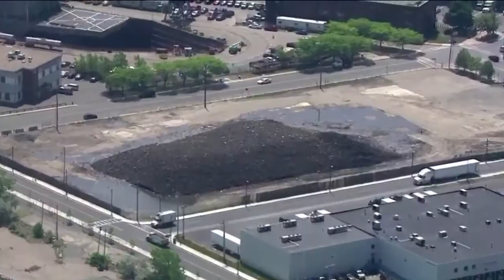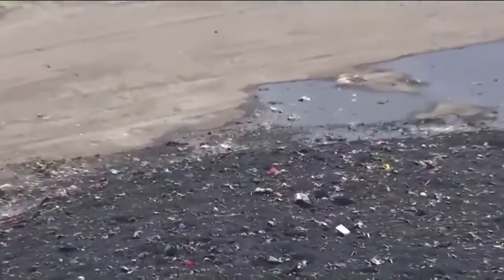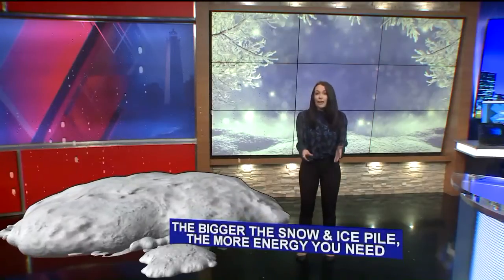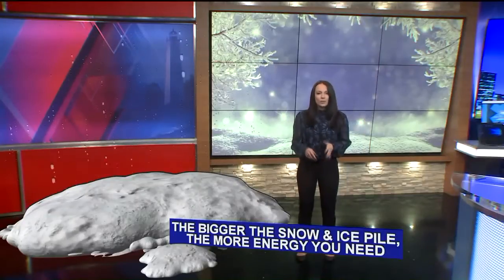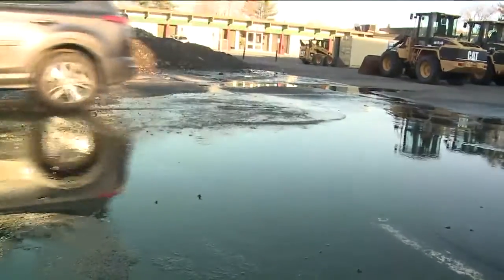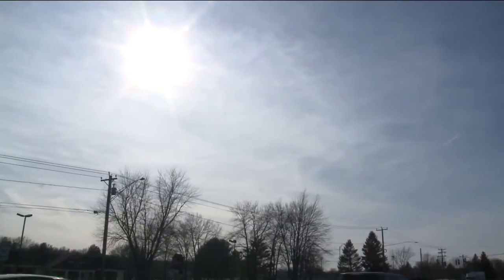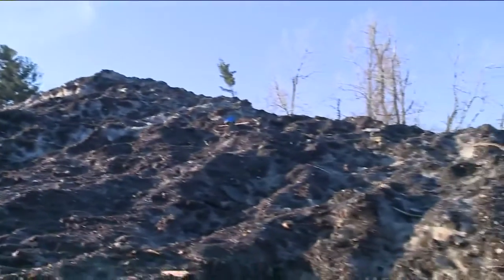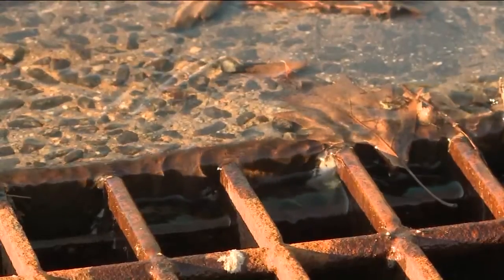No snow but snow piles are sticking around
It has been unseasonably warm throughout much of the winter too, so that begs the question. Why haven’t these large snow piles melted?